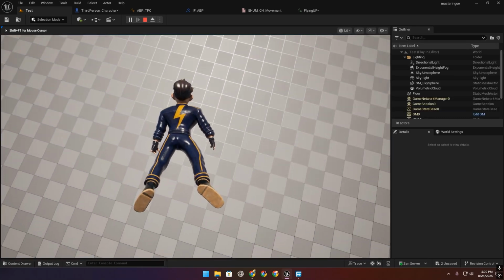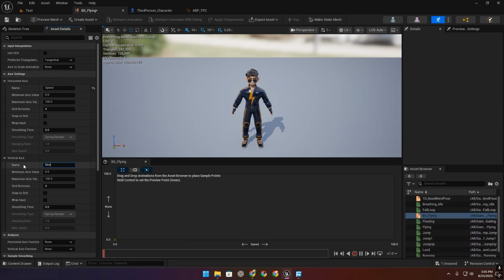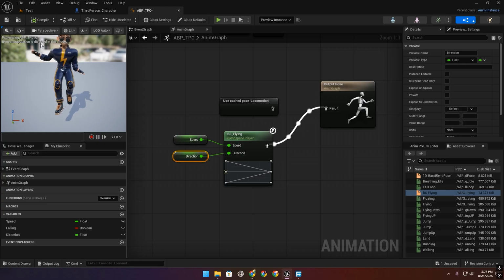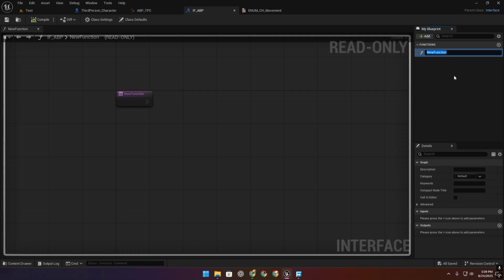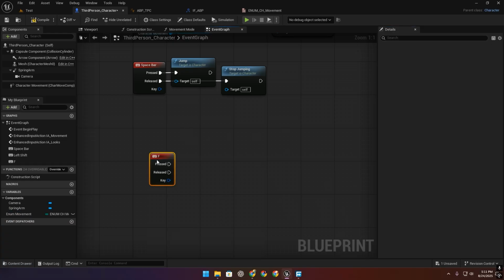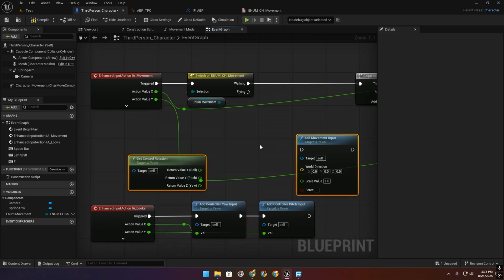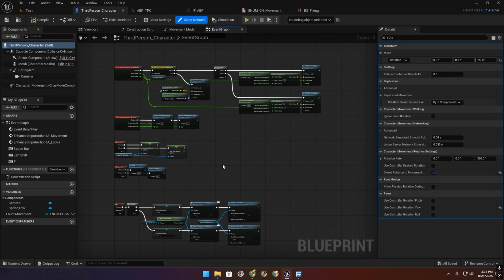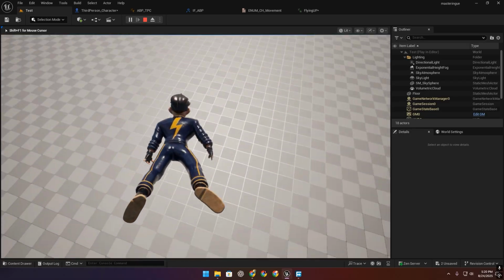How to Make Your Character Fly in Unreal Engine 5.6 | Blueprint Tutorial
Learn How to Make Your Character Fly in Unreal Engine 5.6 Using Blueprints! 🚀

In this tutorial, I’ll show you step-by-step how to add flying mechanics to your character, allowing them to move freely in the air. We’ll cover everything from setting up the Blueprint, enabling flight mode, and customizing movement so your character can soar through your game world.

Whether you’re a beginner or an aspiring Unreal Engine developer, this video makes it easy to implement flying mechanics in your project. Perfect for action games, adventure games, or any project where you want your character to take to the skies!

✅ Step-by-step Blueprint tutorial
✅ Beginner-friendly instructions
✅ Fully functional flying mechanics